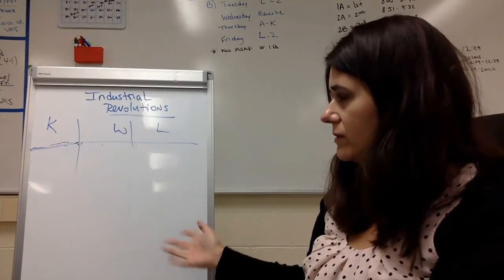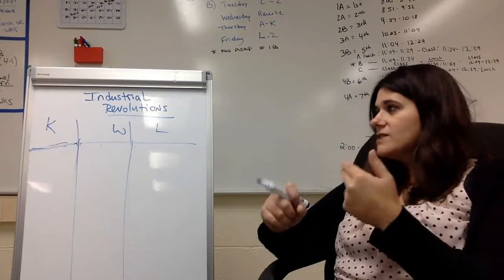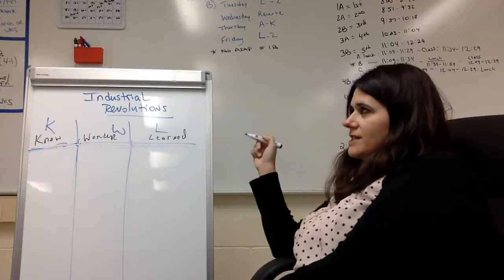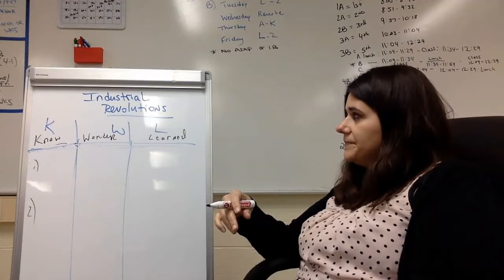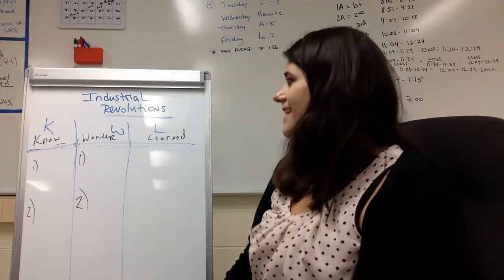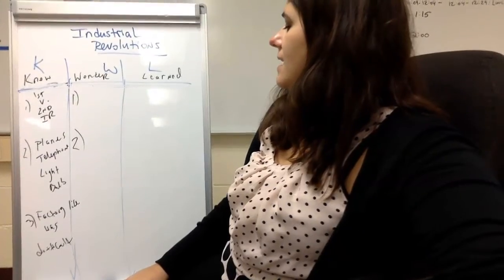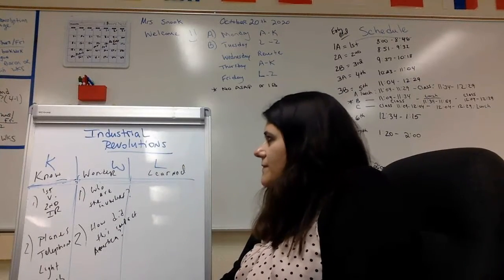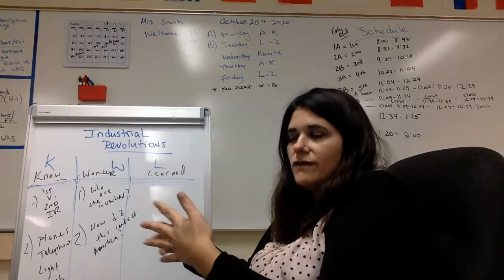K- W- L Chart Gilded Age Unit Ch 5 & 6